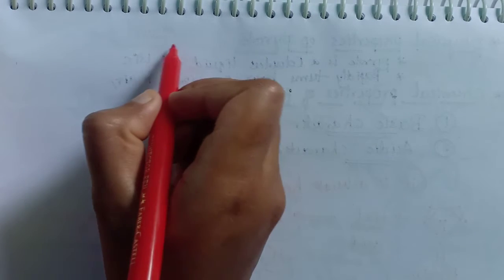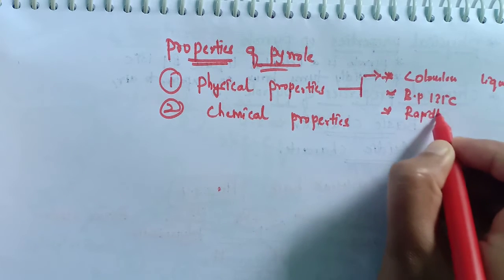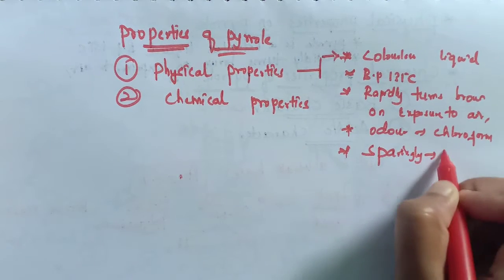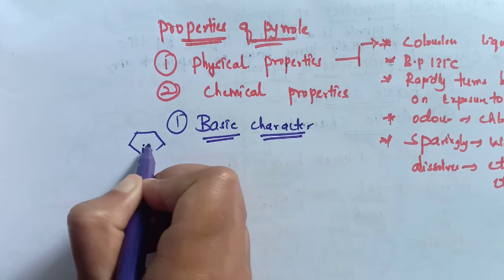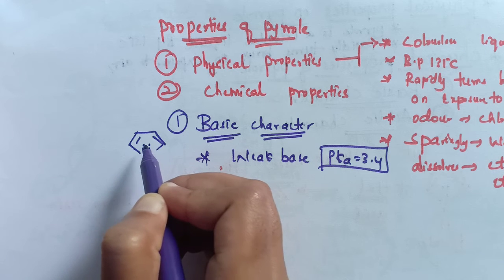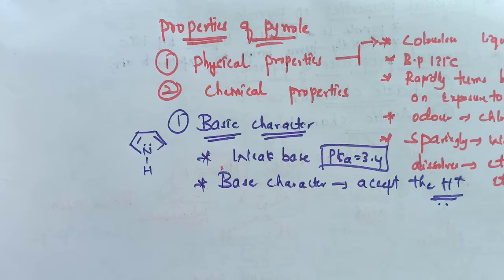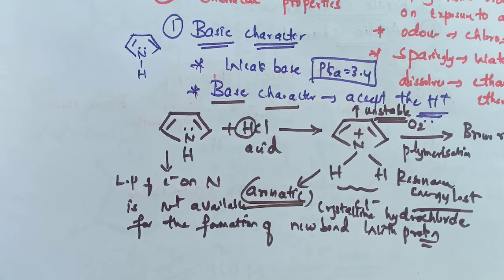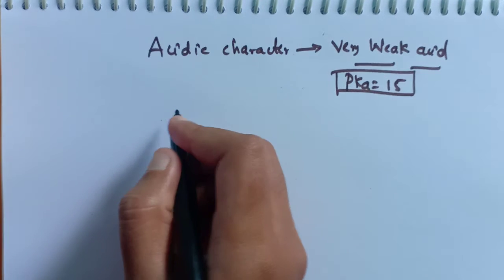why pyrrole is a weak acid and weak base and its physical properties ||Heterocyclic compounds